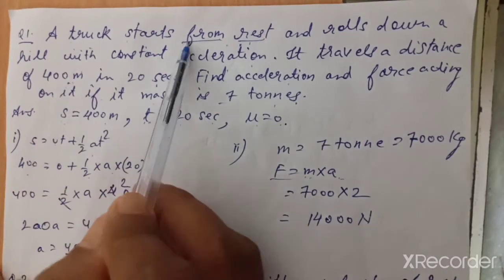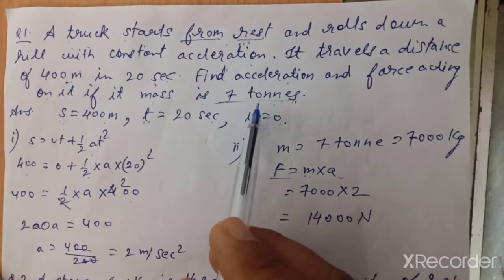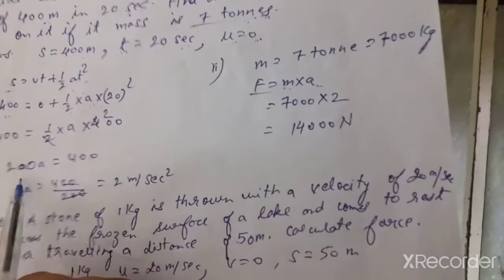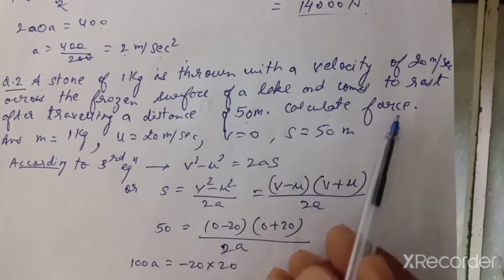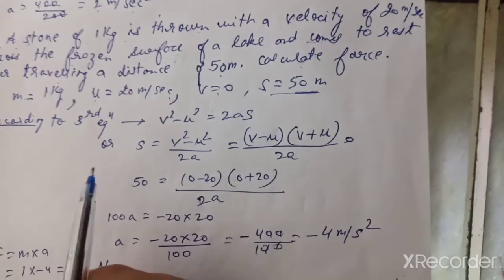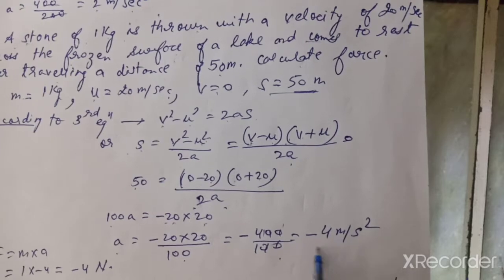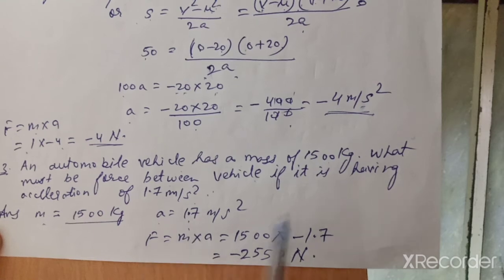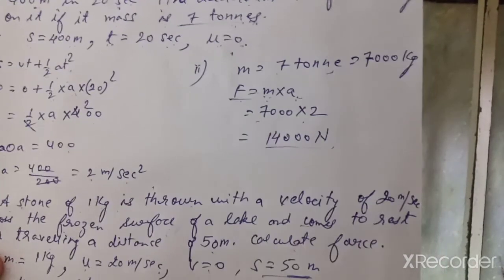Chapter Forces and laws of motion